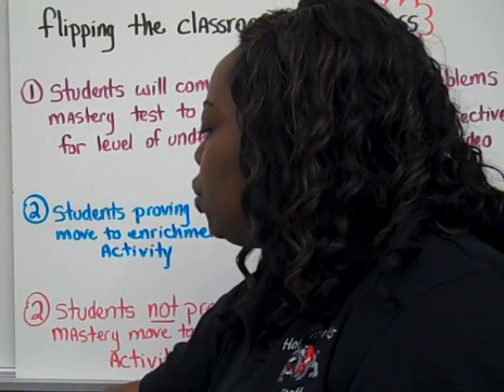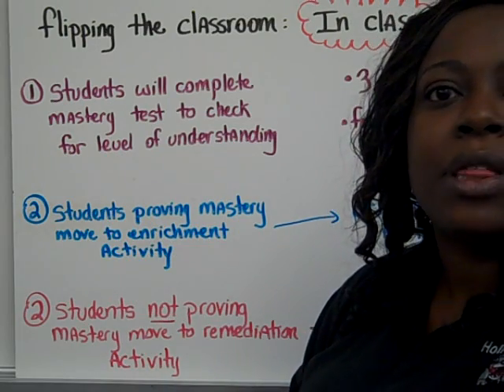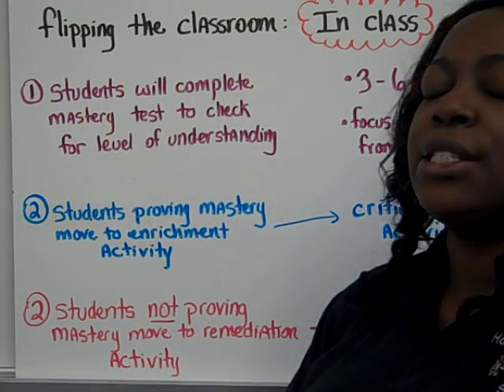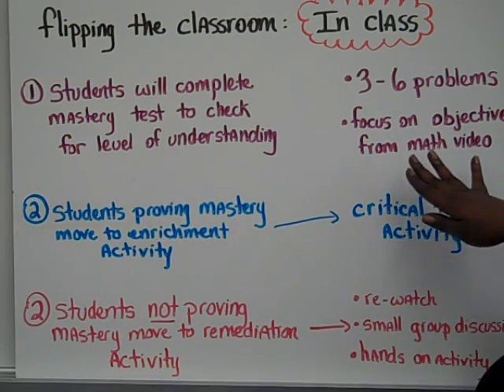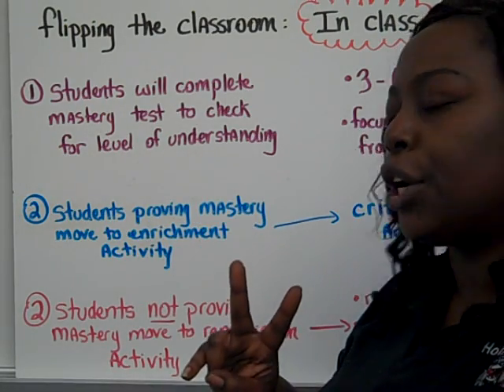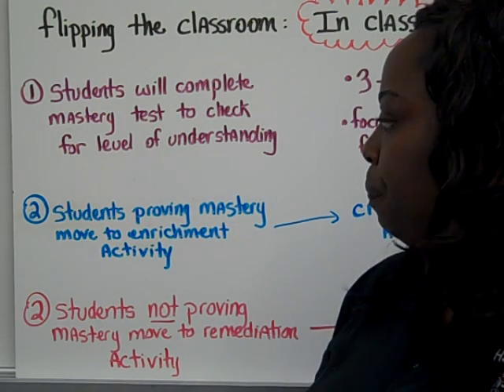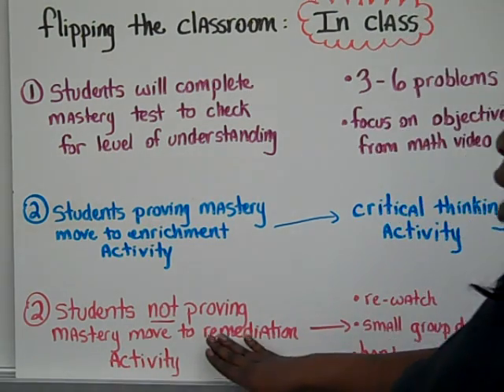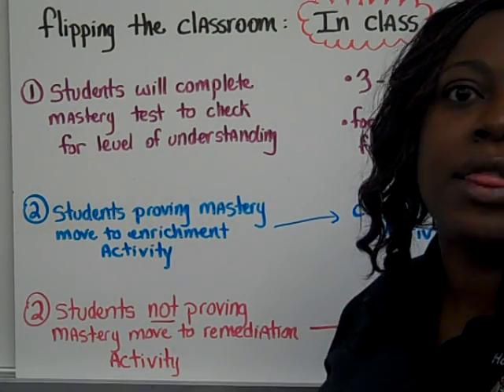Flipping the Classroom 2015 16